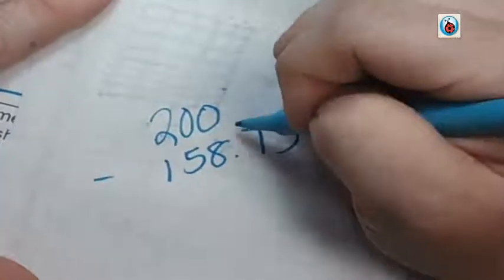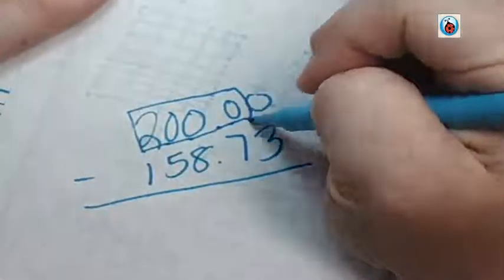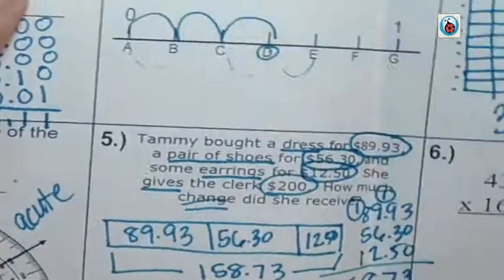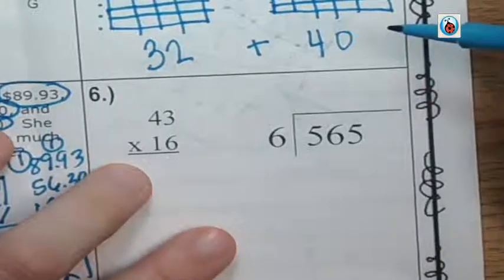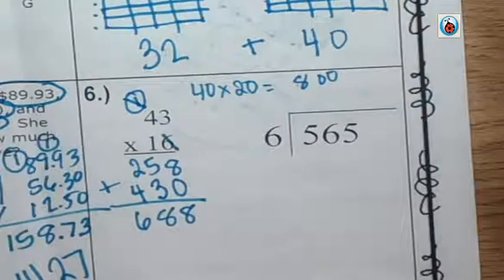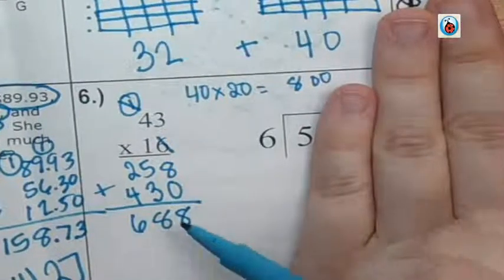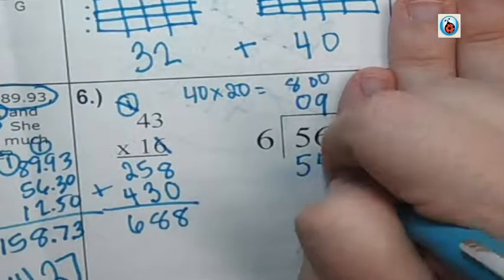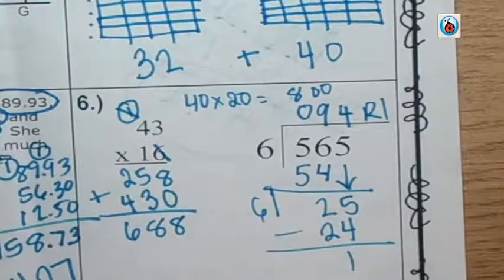Spiral Review 5-8